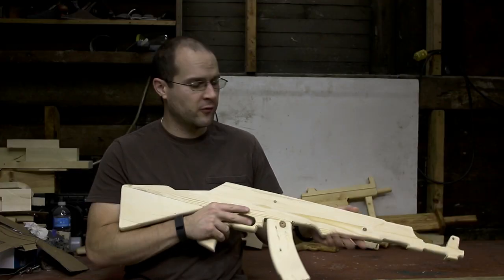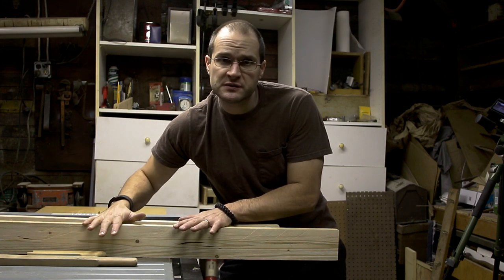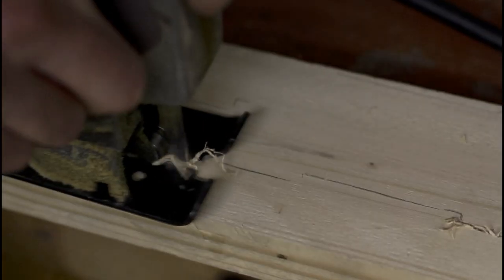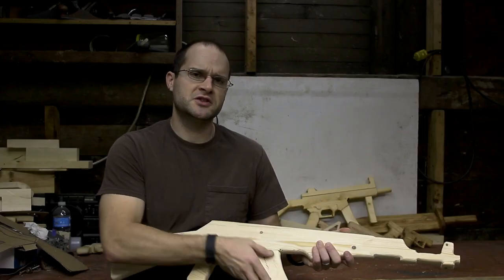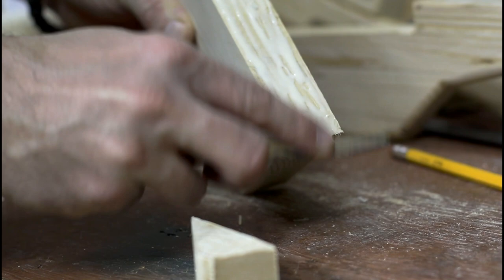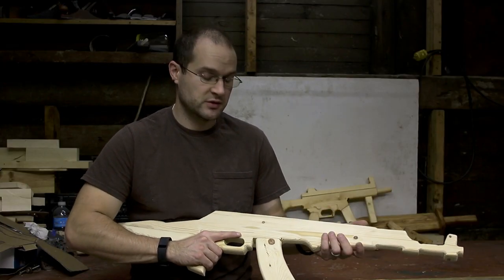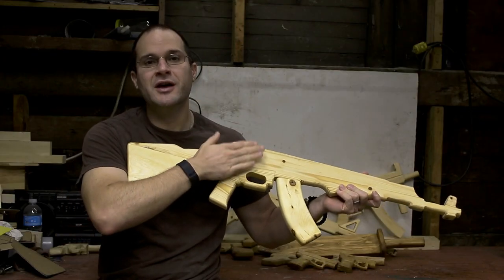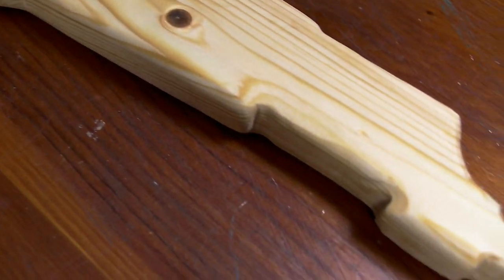how to build a wooden ak47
how to build a wooden ak47 toy. . A wooden AK47  build project for my son.  Follow me as I build this wooden AK47.  this is a fun little easy woodworking project. how to build a wooden toy gun for yourself or your kids. the vlog behind how to make a wooden ak47 toy. as I make more and more of these they get easier. so this turned out to be an easier build than the AR15 wooden toy